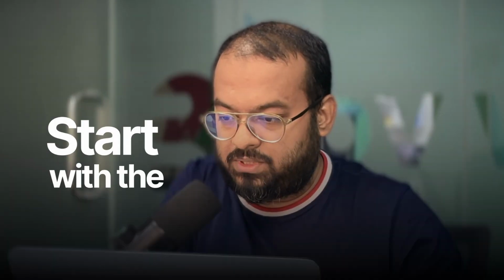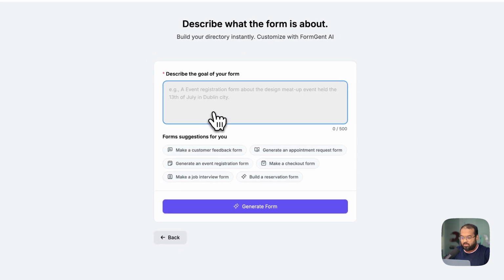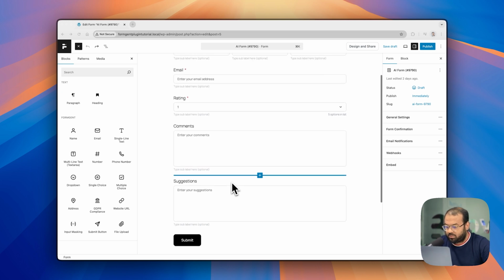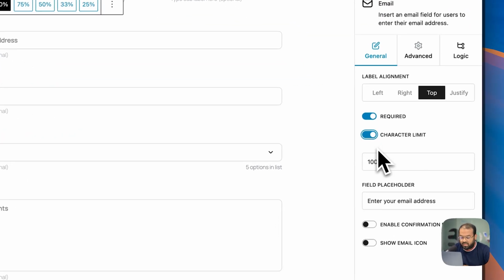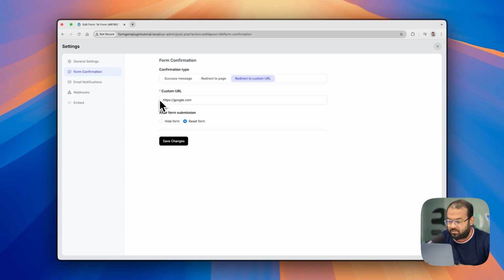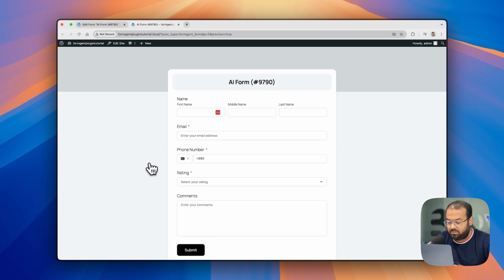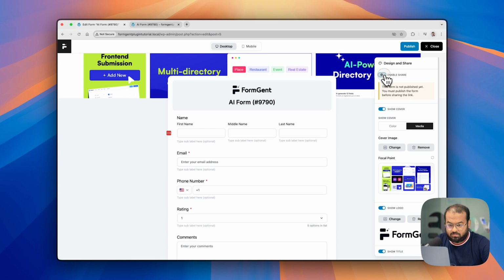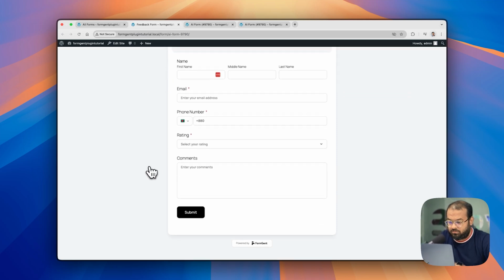The Best WordPress Feedback Forms (and How to Create Them!)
Looking for the best WordPress feedback forms to improve your website's user experience? In this video, we'll cover the top form builders for WordPress and provide a step-by-step guide on how to create a website feedback form that drives results. Whether you're a blogger, marketer, or business owner, collecting feedback from your visitors is crucial to understanding their needs and preferences. We'll explore the best WordPress form plugins, including WPWax, that offer drag-and-drop builders, customizable form templates, and survey tools to help you create the perfect form for your website. By the end of this video, you'll be able to create a website survey that boosts engagement and provides valuable insights to take your online business to the next level. So, let's dive in and discover the best WordPress feedback forms and how to create them!⚡

No coding, no hassle — just drag, drop, and publish!

✅ In This Tutorial, You’ll Learn:
- How to install and set up FormGent
- How to create a customized feedback form
- Using AI suggestions to speed up the process
- Embedding the form on your website
- Tips for maximizing responses

💬 What do you think about AI-powered forms?